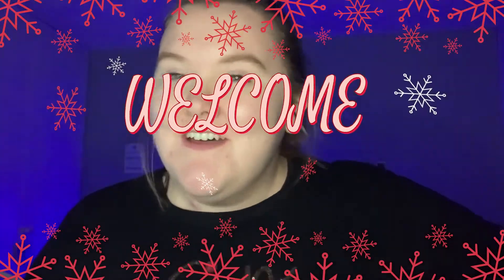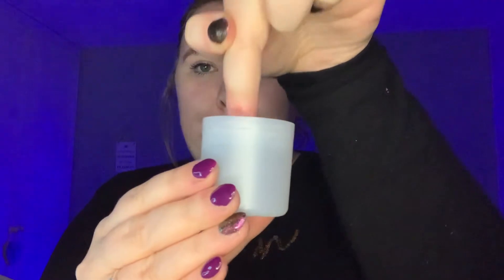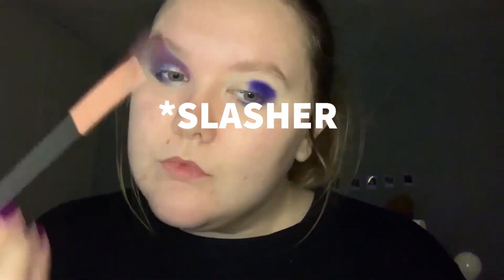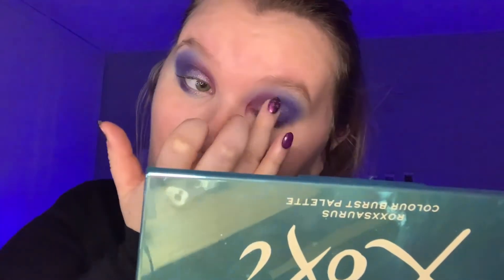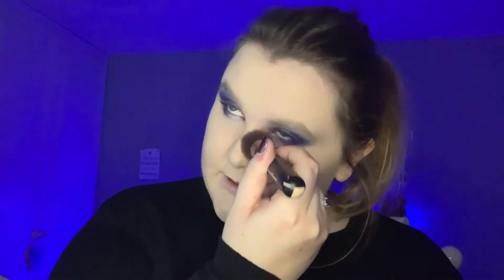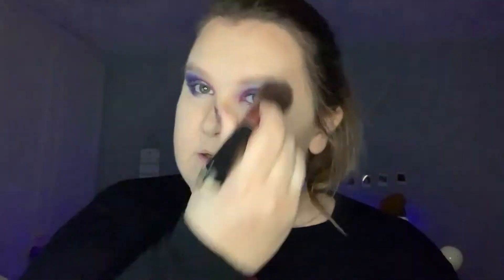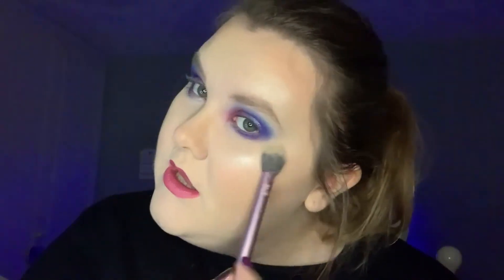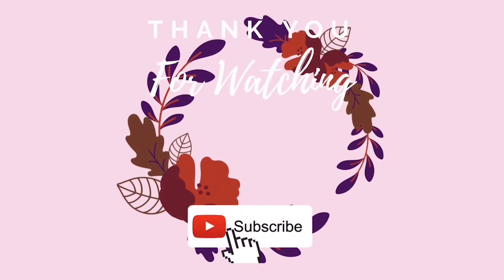ALTERNATIVE CHRISTMAS LOOK INSPIRED BY MY NAILS 💜💙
HAPPY CHRISTMAS EVERYONE ONCE AGAIN! I filmed this on Friday when it was Christmas Jumper Day and have been so busy to upload!
Here is a list of products I have used in this Video:

• TOO FACED Sweet Peach Glow for blush and bronzing
• wet n wild Mini Mascara Set 22.5ml
• ROXXI X REVOLUTION Eye Shadow Palette.
• Makeup Revolution Loose Baking Powder Banana Light 40g
•  NikkieTutorial X Beauty Bay Eyeshadow Pallet
• Revolution Pro Matte Primer 30ml
• GERARD COSMETIC'S Slay All Day Setting Spray- Watermelon
• REVOLUTION BRONDE Eyebrow Pen
• BENEFIT Gimme Brow Eyebrow Pen in Shade 1
•  Jouer Cosmetics Essential High Coverage Liquid Concealer Crème 4.14ml
• REVOLUTION Conceal and Define Full Coverage Foundation in F4
• Milani Eyeshadow Primer Nude 9ml

My Instagram handle is: @katielou25_
Music♫

Much Love Katie Lou as always ❤️ Xxxx